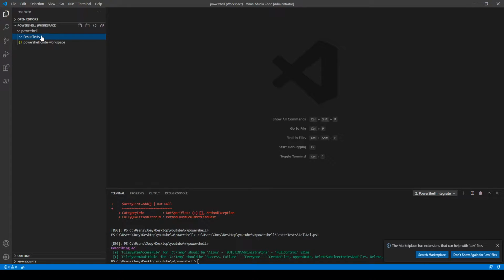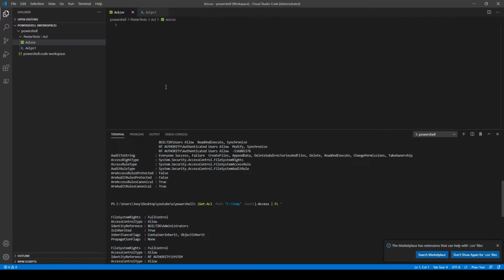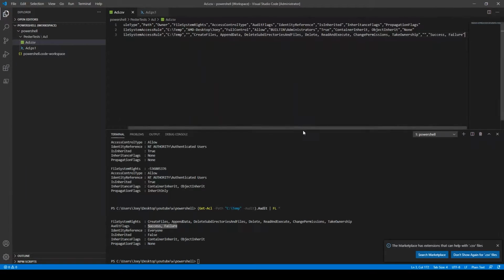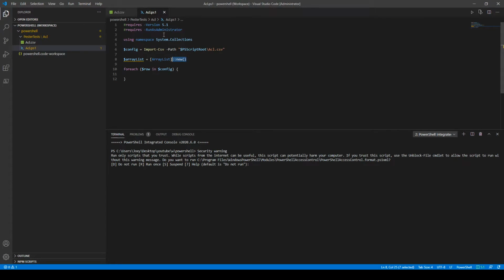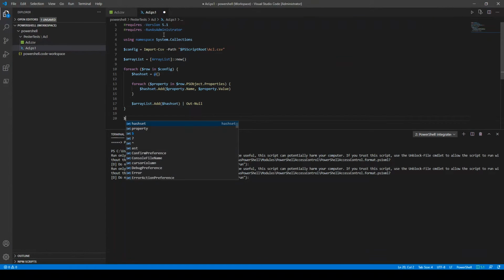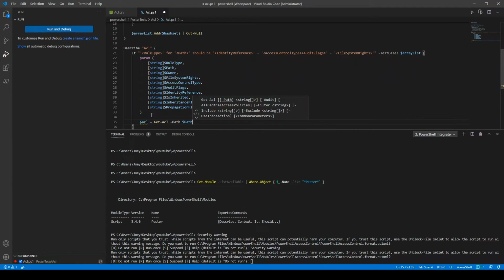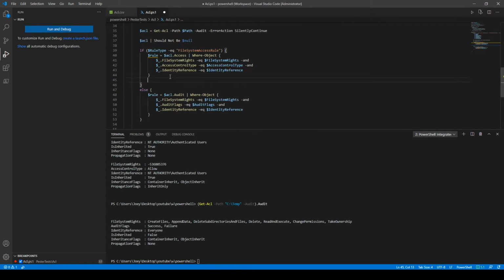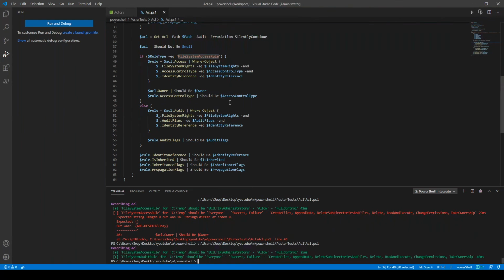Powershell - Pester Test Cases from CSV File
Learn powershell with me.  In this video I will go through the process of importing a csv file and using the rows as individual pester test cases.